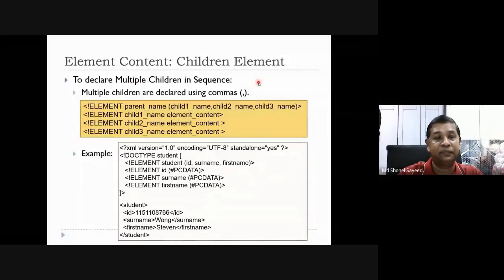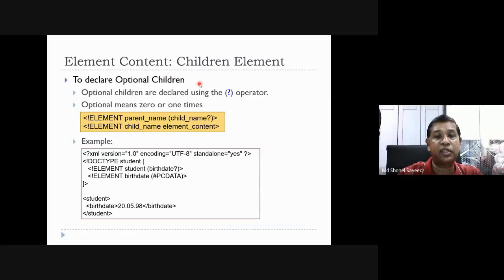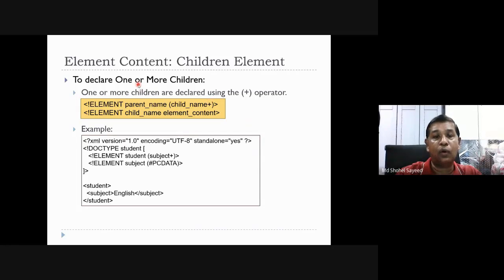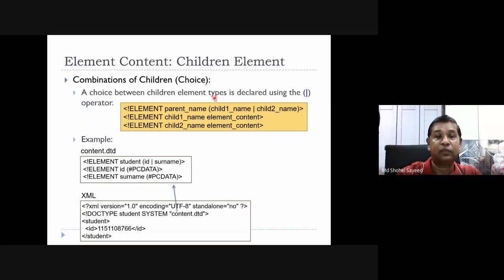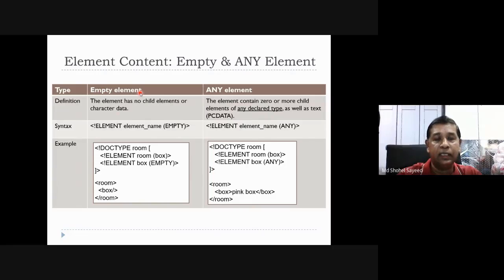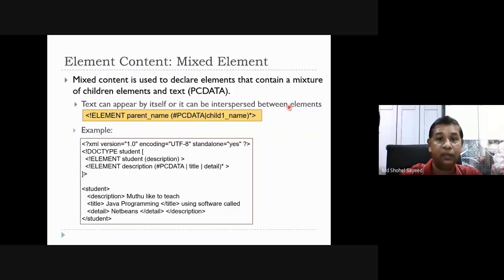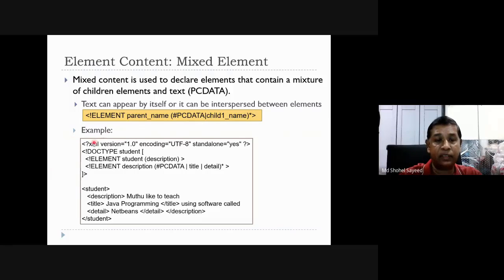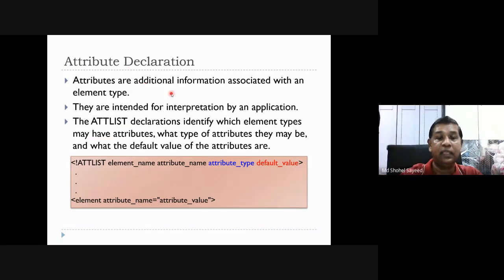Lesson 4: DTD in XML - Part 3